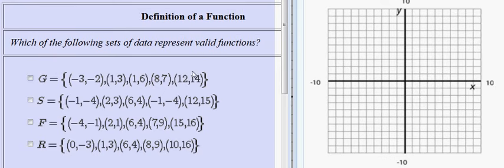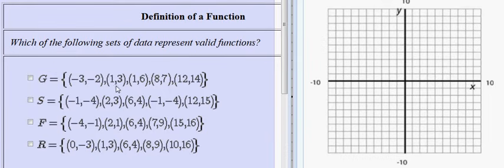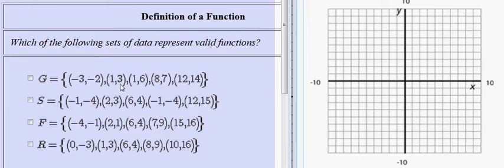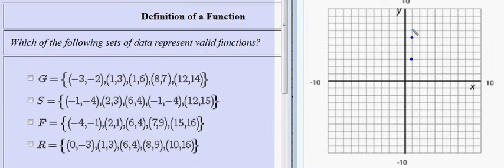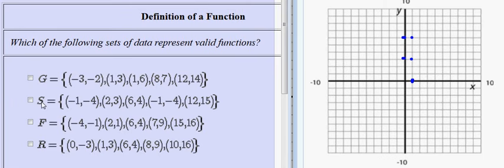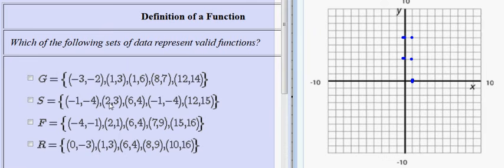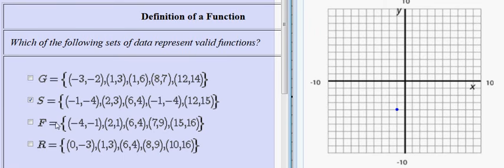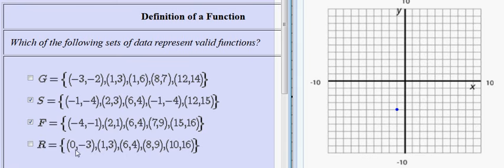def function ordered pairs